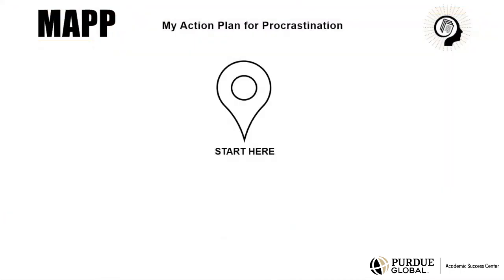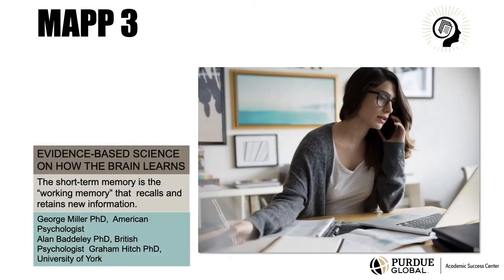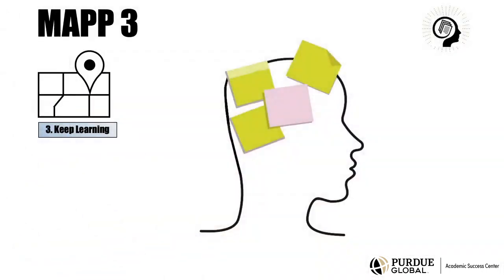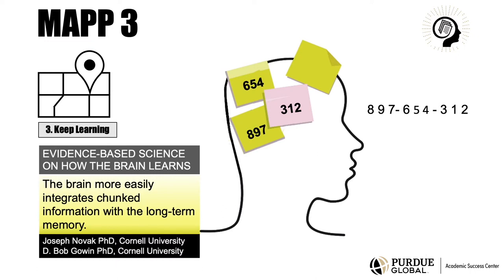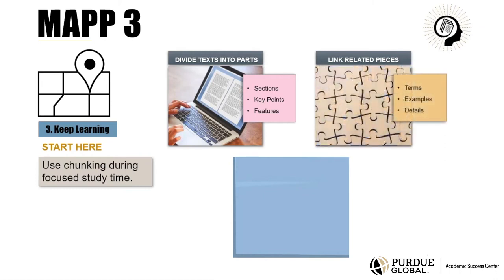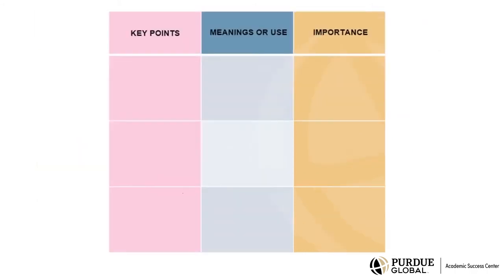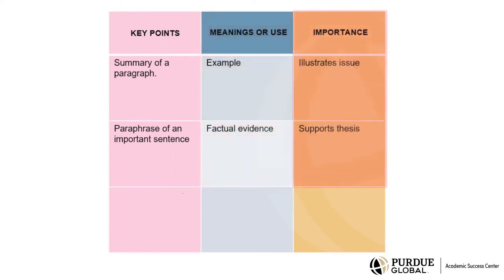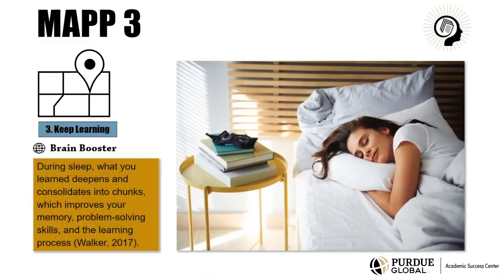MAPP 3: Keep Learning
My Action Plan for Procrastination (MAPP) is a Learning for Success video tutorial from the Learning and Leadership Community and the Academic Success Center at Purdue University Global. The three-part MAPP video tutorial series provides evidence-based science, proven pro tips, and brain boosters for overcoming procrastination. MAPP 3 presents strategies for improving memory and recall, so you can keep learning.